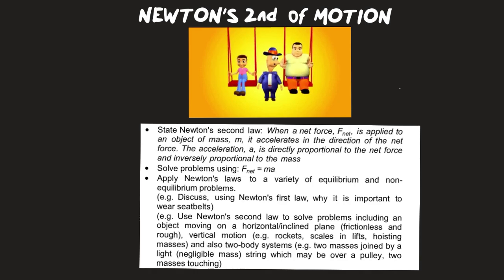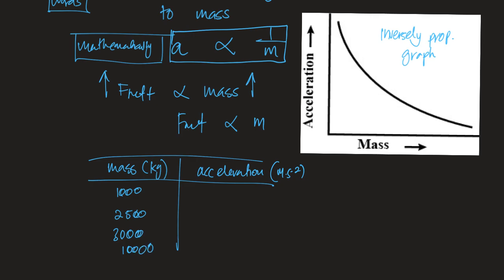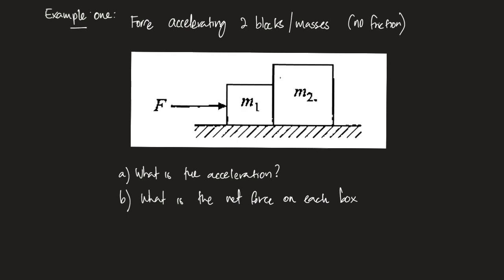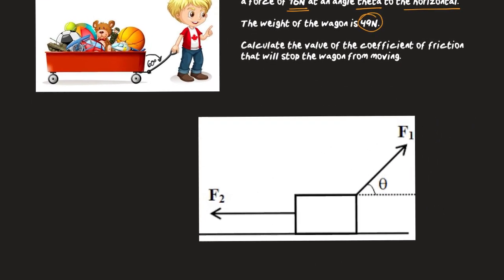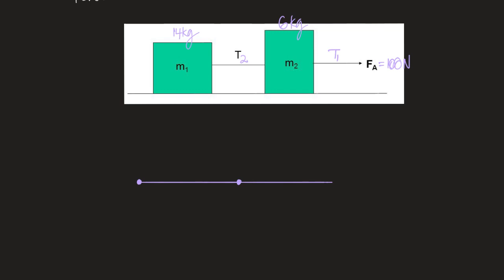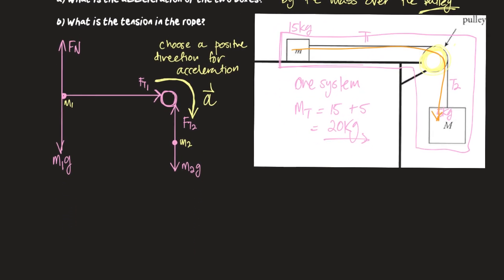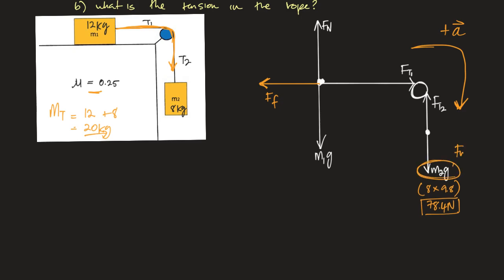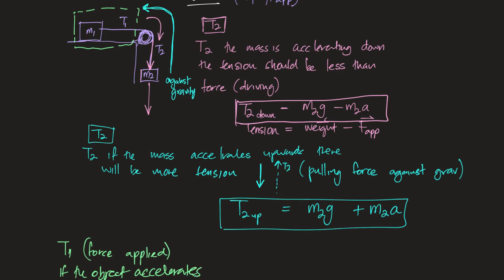PART 1: Newton’s Second Law – One-Body Problems & Basic Calculations|GRADE 11 & 12 PHYSICAL SCIENCES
💥 Video 1: Newton’s Second Law – One-Body Problems & Basic Calculations
F = ma just got a whole lot easier!
In this video, we dive deep into Newton’s Second Law, focusing on one-body problems and how to use the famous formula:
📐 F = ma
You’ll learn how to apply net force, break down force diagrams, and calculate acceleration, mass, or force step-by-step using simple scenarios.

🧠 Ideal for learners in Grade 10 & 11 Physical Sciences (CAPS & IEB) who want to understand the “why” behind the formula — not just memorise it.

Let’s make those force problems work for you, not against you!